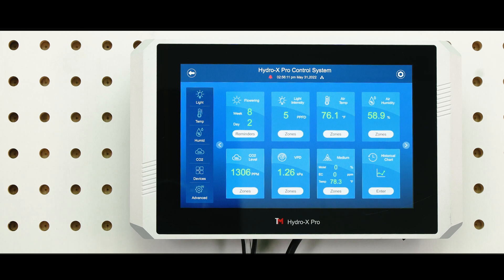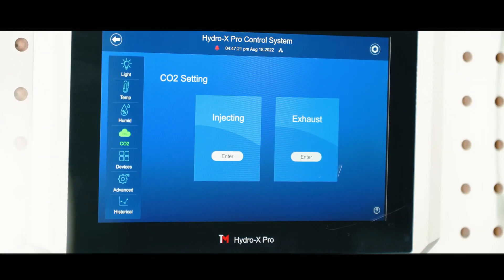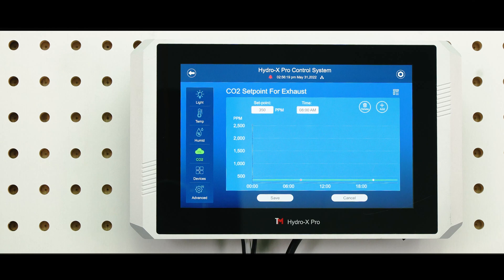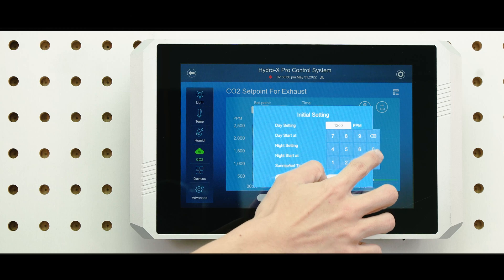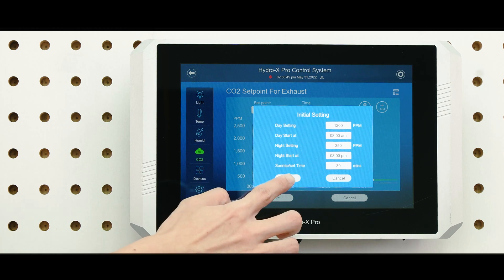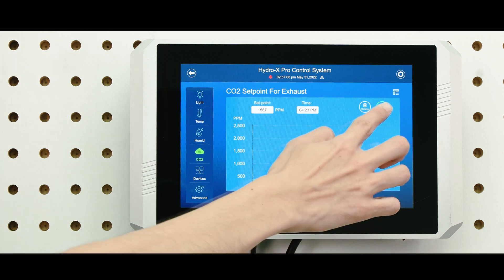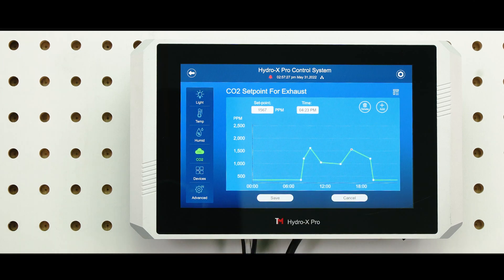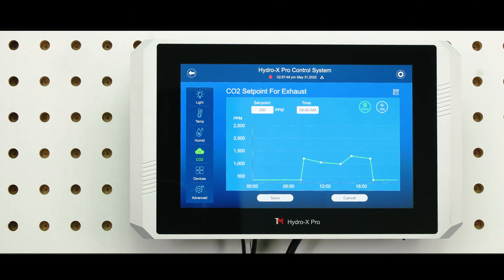Hydro-X Pro - CO2 Setting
The Hydro-X Pro can control most of the humidifying system. In order to closely simulate the natural environment, humidifiers and dehumidifiers can both be set up individually and multiple schedules can be created with an easy-to-read line chart. Users can create Sunrise / Sunset Time by using the initial setting. Check out the video for a detailed tutorial!

Users can create Sunrise / Sunset Time by using the initial setting. Check out the video for a detailed tutorial!